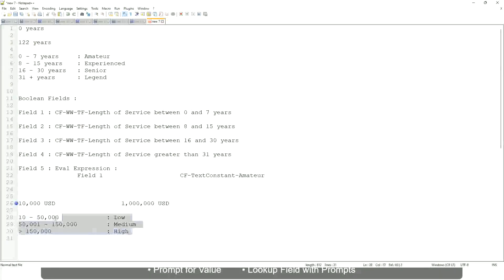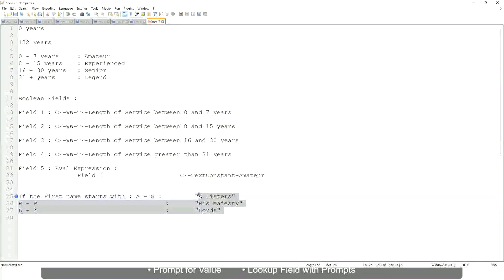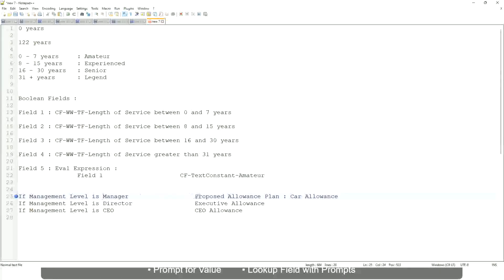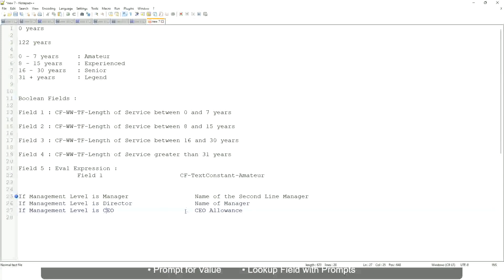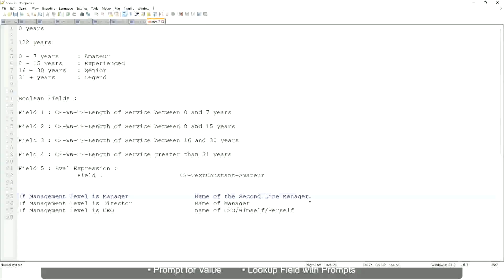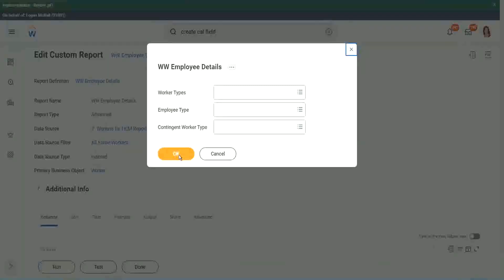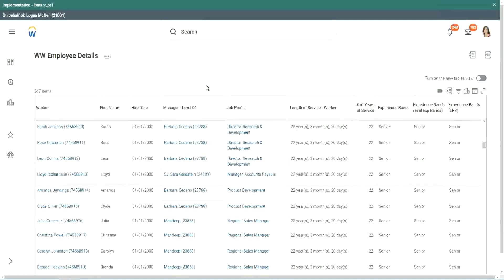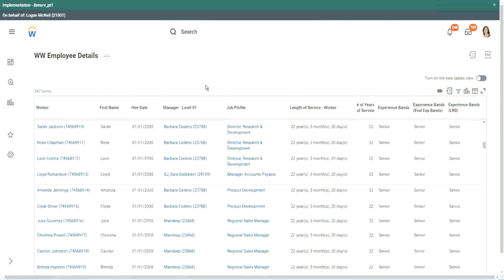Employee Details Amateur Field in WorkDay Part 2